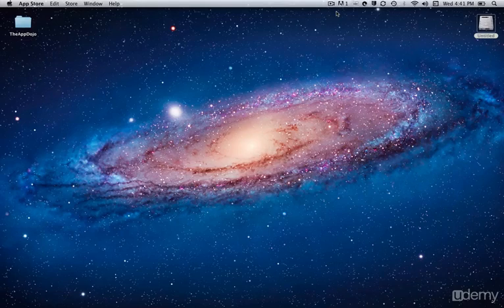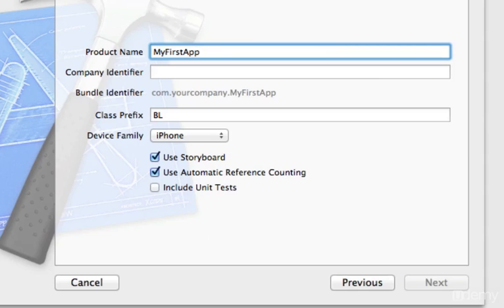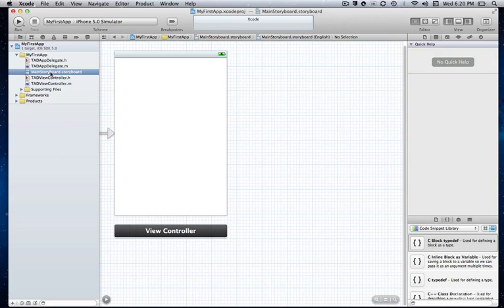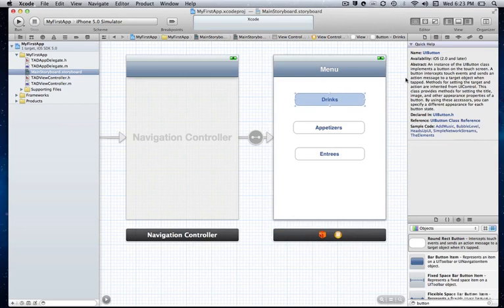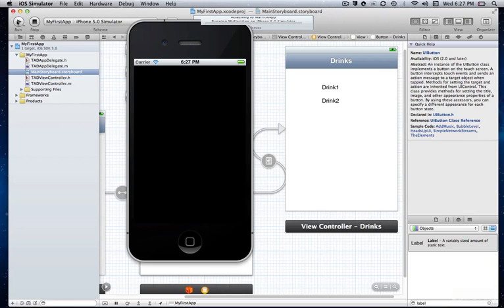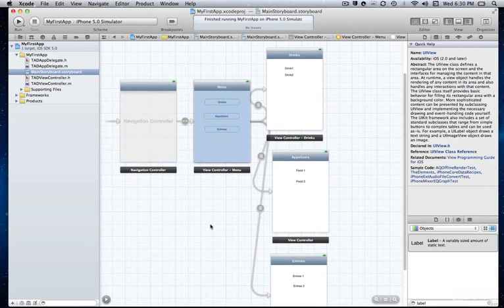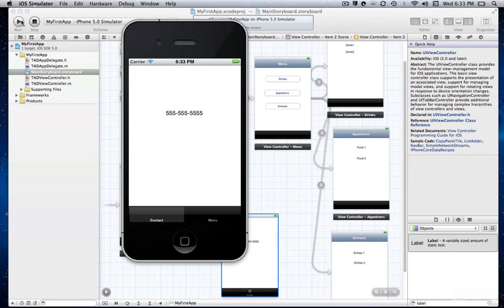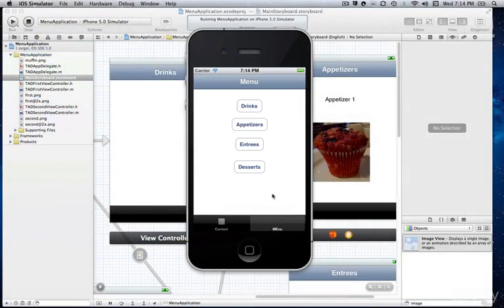How To Make An Iphone App - Getting The Tools You Need And Building Your First iPhone App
The iPhone app market is a competitive industry but it can also be a rewarding one. With hundreds and thousands of applications available in the iPhone, it can be rather difficult to compete. This fact, however, should not discourage new developers though. After all, the demand for these applications has always been high. With the existing technology and the availability of tools to make iPhone apps, it does not take a professional developer to create one. In fact, nowadays, just about anyone can design their own app without any difficulty. The following steps present a brief overview of the entire process:

Brainstorm for ideas

The first step on how to make an iPhone app involves a lot of thinking. The key to succeeding in a market where there are thousands of other applications demanding for attention is to come up with something unique. However, since it is difficult to come up with an application that is entirely original, your next best bet is to take an old application, study its flaws and improve it. You can also take on an existing category and create an app that offers innovative features unlike its competitors. It would also be helpful to find a niche to make the designing process go by smoother.

Check for Competition

The next step on how to create your app is to research your competition. The higher the competition is, the harder it would be to sell your app. Ideally, it would be best to look for a category with the highest demand and the least number of competitors but since this is an impossible task, you can opt to look for those with minimal competition. If you do decide to choose one with high competition, you have to be ready to come up with an app like no other.

Download all the necessary tools

There are a lot of tools you can utilize to help you make your app look appealing. Of course, most of these tools you have to pay for. Research and ask for recommendations about which tools would make your design process easier. Making apps isn't too difficult once you have the right tools.

Begin the Designing Process

You can do this yourself or you can hire a developer to help you. Whichever method you choose, make sure to be as original as possible.

After you have finished creating your iPhone app, you have to successfully market it. The Process of how to make an iPhone app would not be complete without actually selling the product.

Credit: Credits to Udemy.com - This Is How You Make iPhone Apps - iOS Development Course